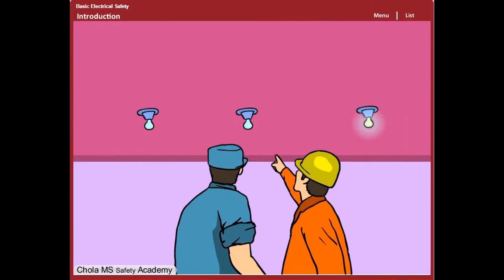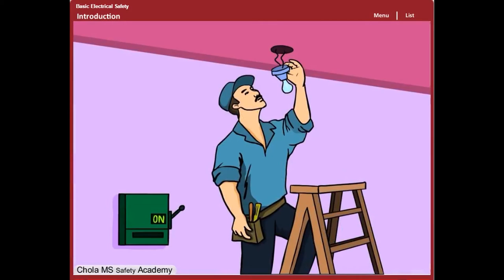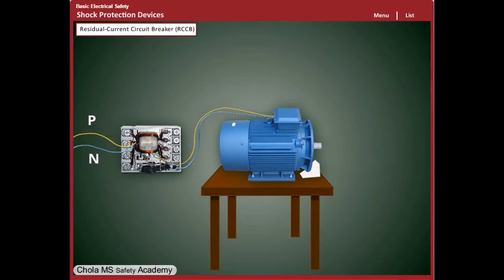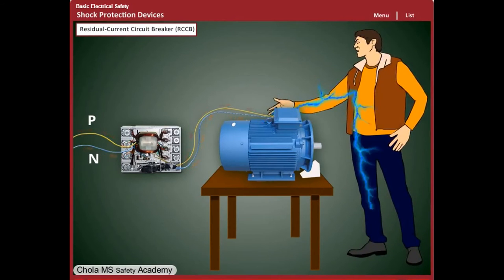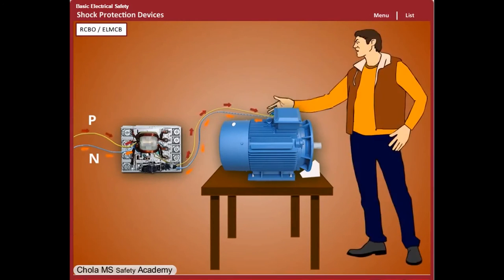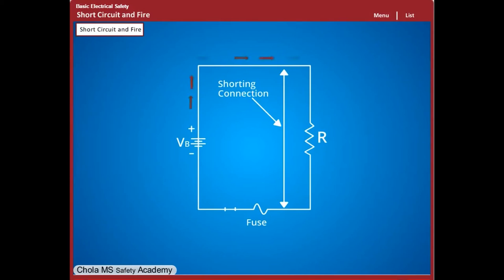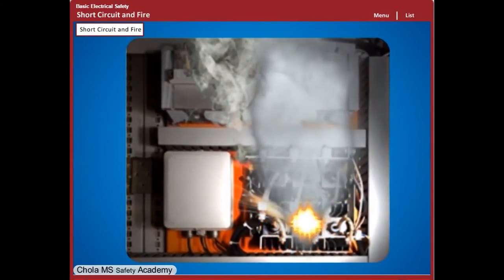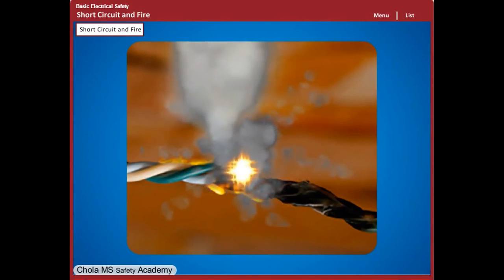Principles & Prevention of Electrical Shock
The main hazards of working with electricity are Electric shock and burns from contact with live parts or Injury from exposure to arcing, fire from faulty electrical equipment and defective installations. This course deals with measures that can be taken to prevent Electrical Shocks and resultant injuries.